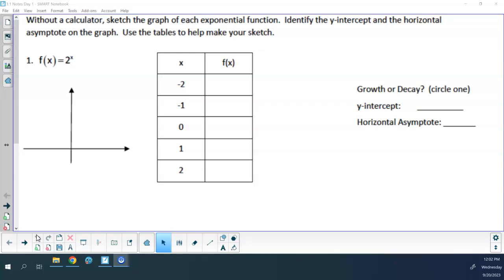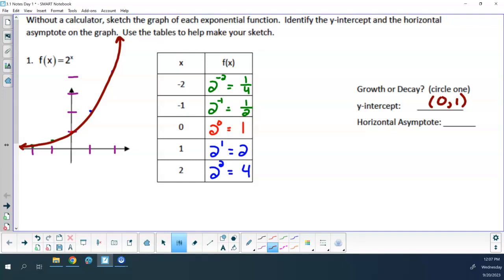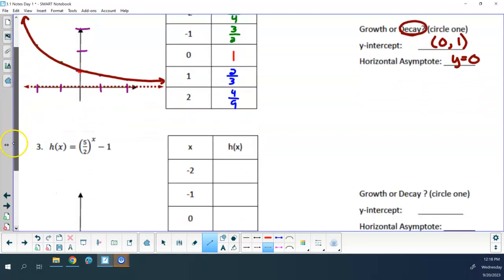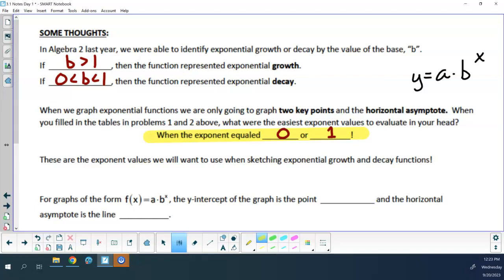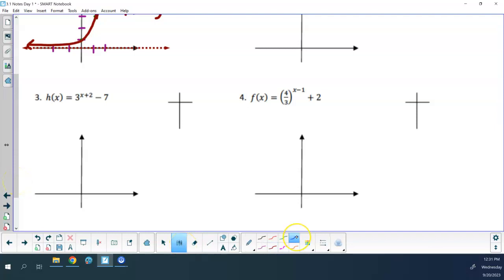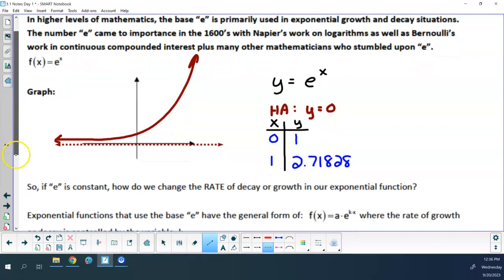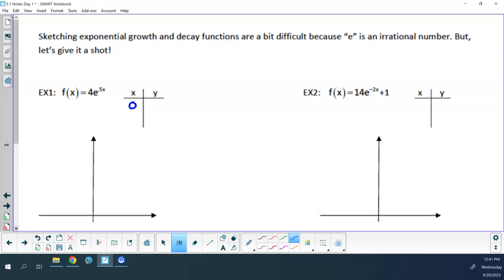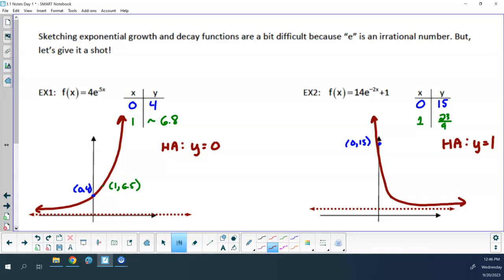Sept. 20 - 3.1 Notes Day One